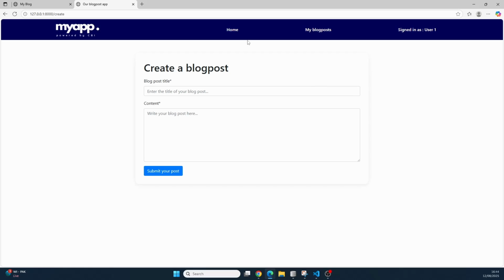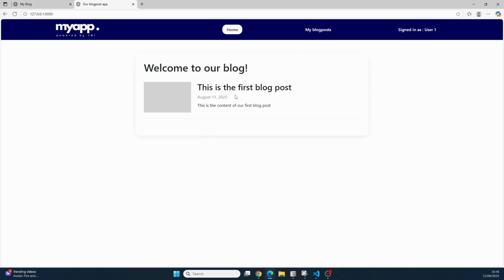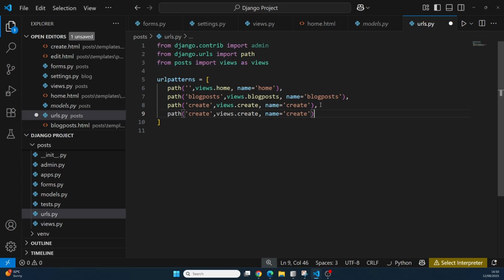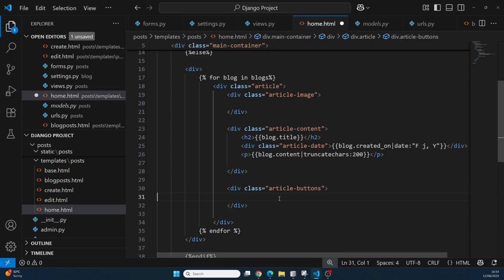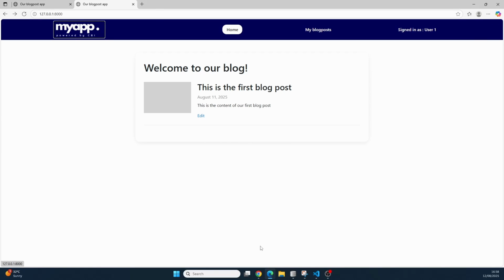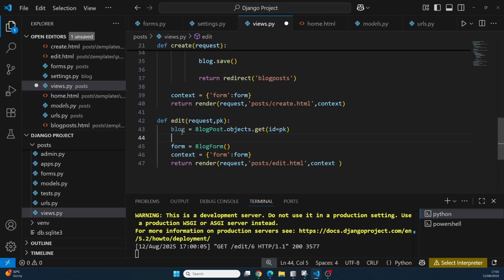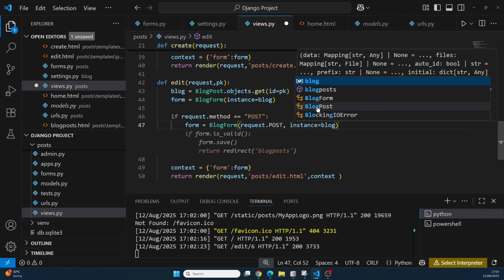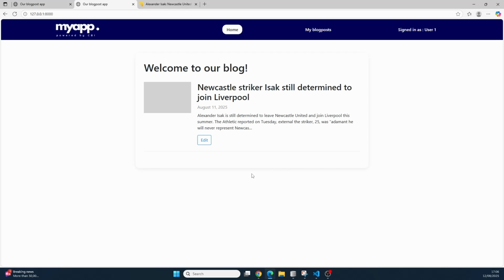Python Django Tutorial for Beginners #10: Editing Records in our Database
In this 10th video I show you how we edit records in our database. We create a specific template, view, and url for the edit page. Create a link so we can go to the edit page, we pass the correct data to the form, and handle the submission of the updated data.